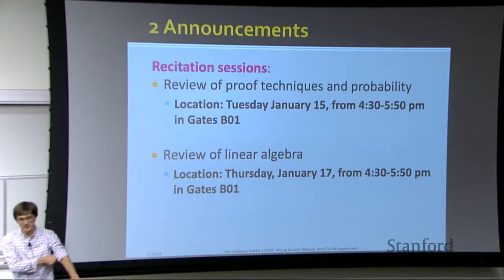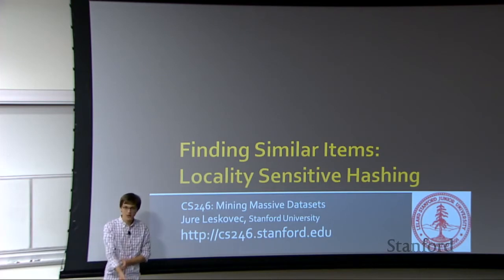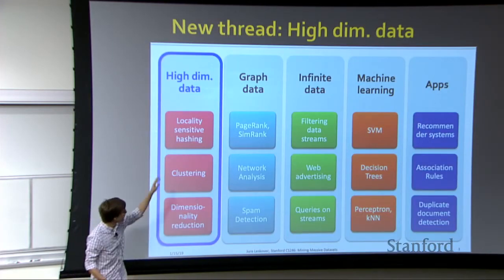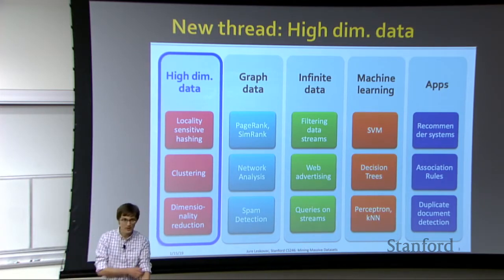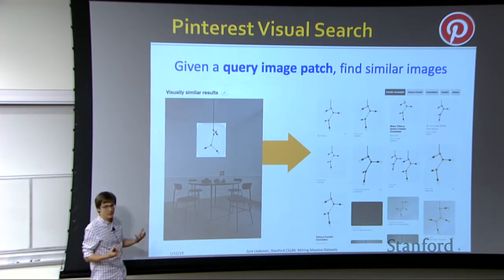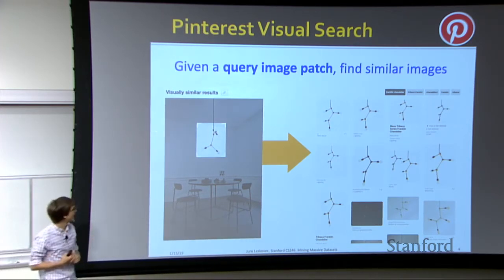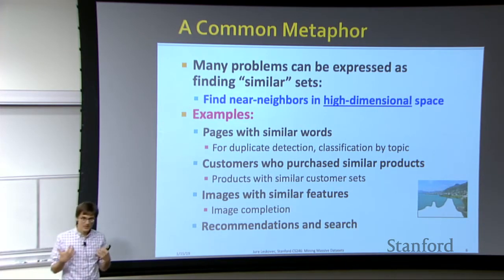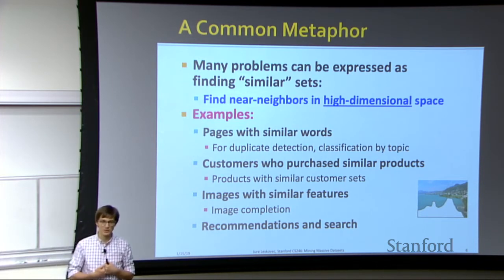【Lecture 03】 CS246, Mining Massive Data Sets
Locality-Sensitive Hashing